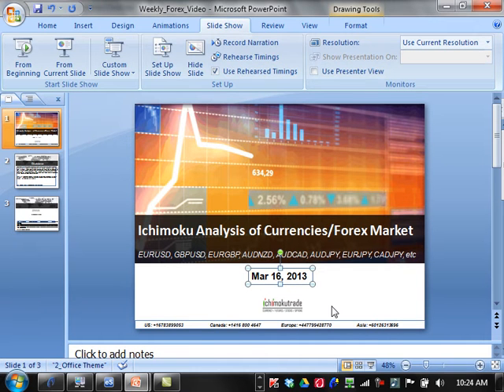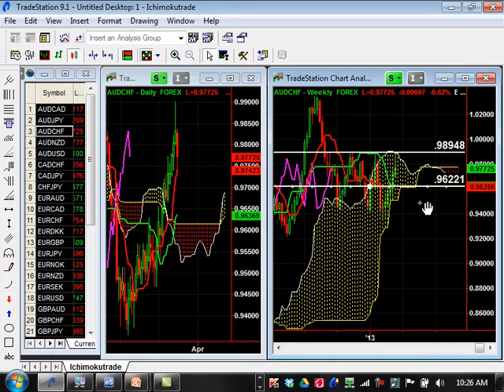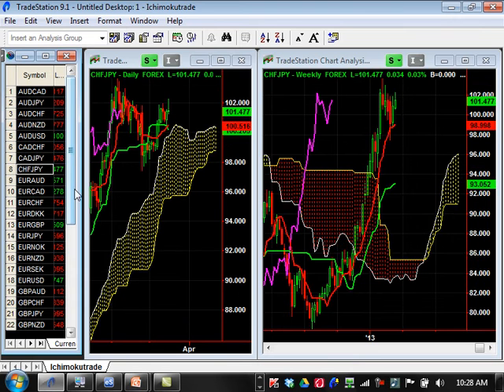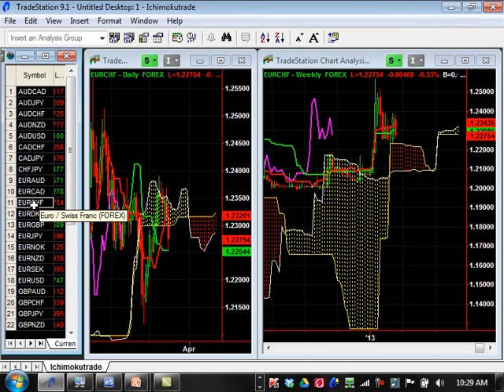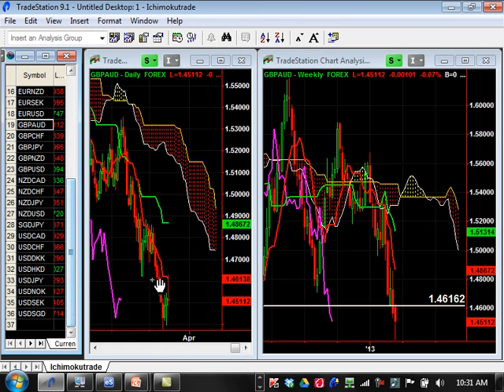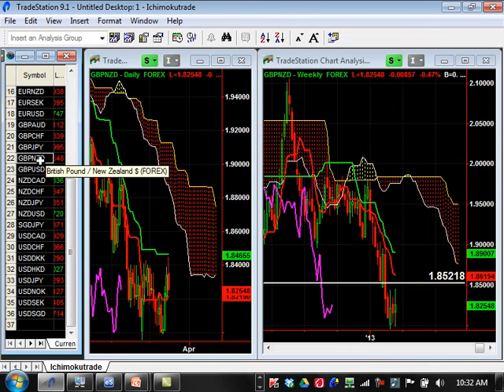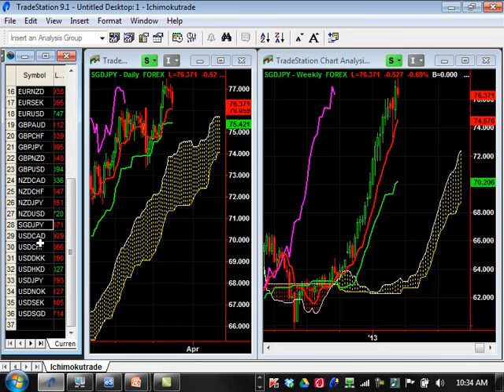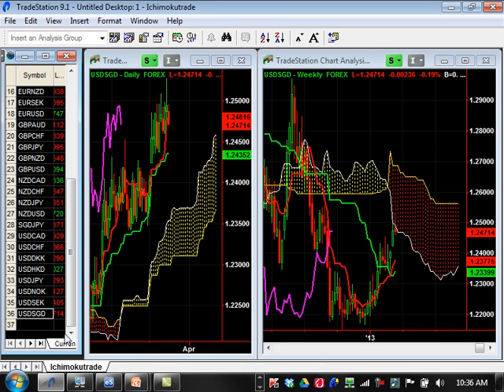Ichimoku Currency / Forex Weekly Analysis 3-16-13 : Will the GBP continue to be weak?